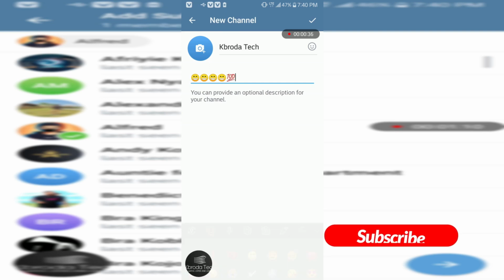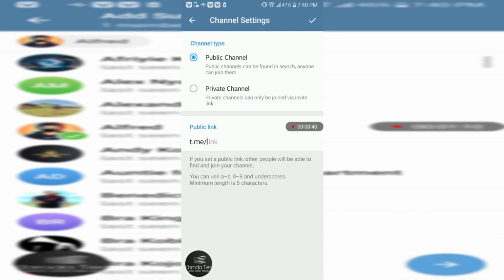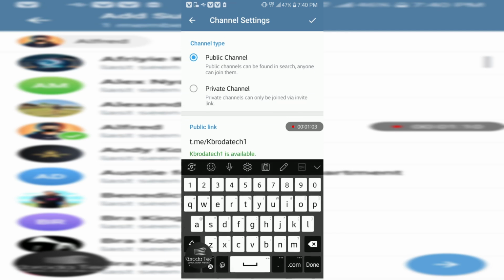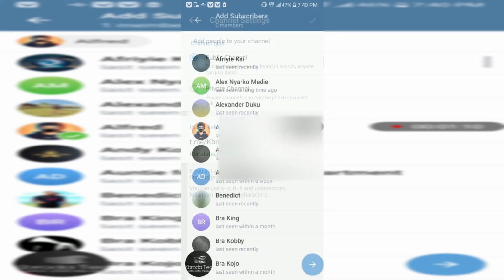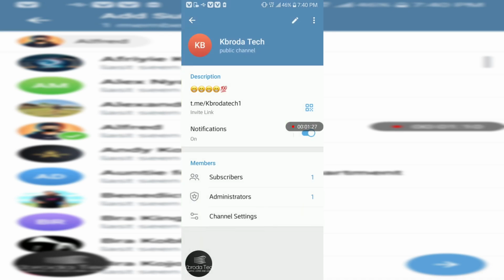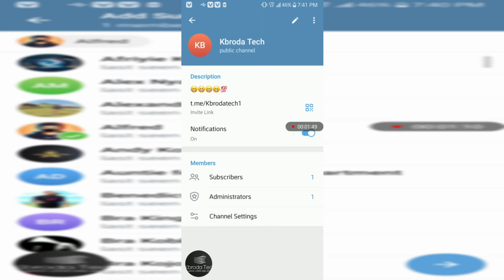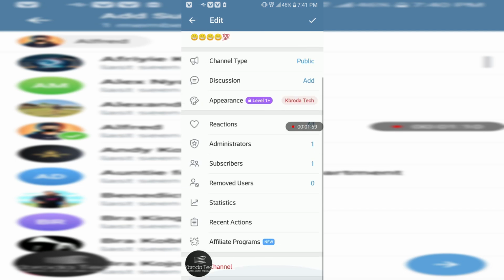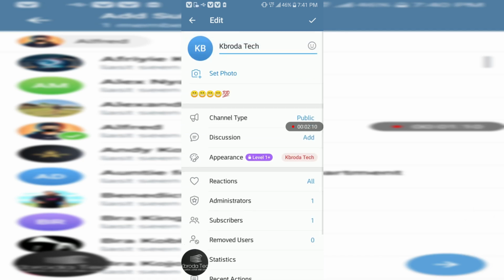How To Create A Channel On Telegram 2026 Tutorial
In this step-by-step tutorial, you’ll learn how to create your very own Telegram channel on Android, iOS, Desktop, and Web. Whether you’re building a community, sharing news, or promoting your brand, this guide covers everything from initial setup to advanced settings and growth tips.

What You’ll Learn:
• Why start a Telegram channel in 2026
• Creating a new channel on mobile (Android & iOS)